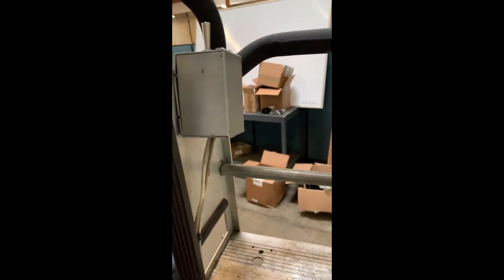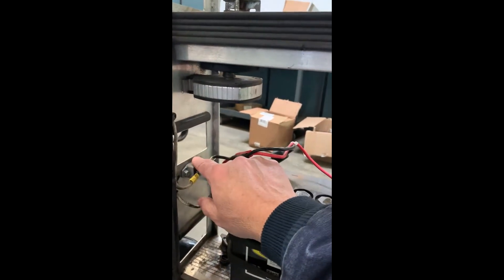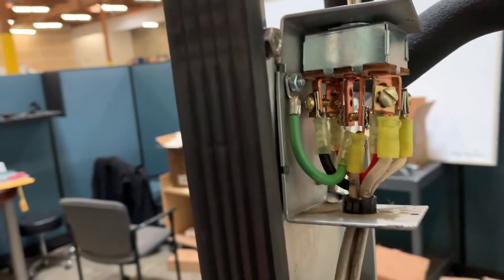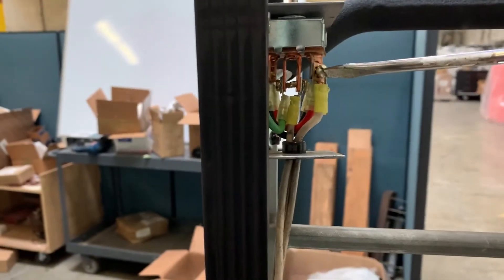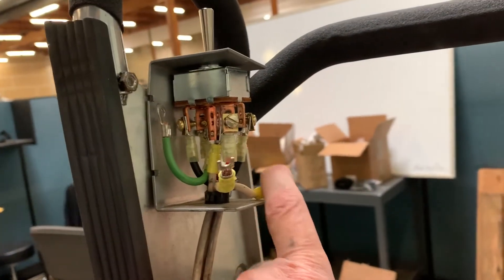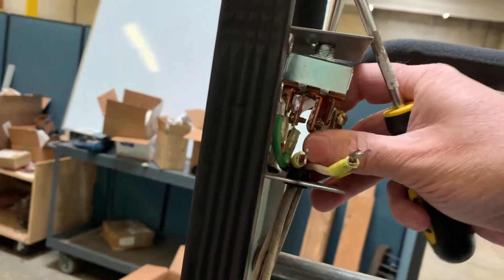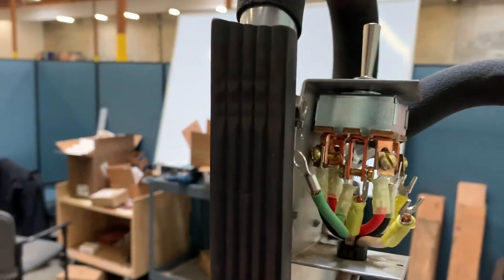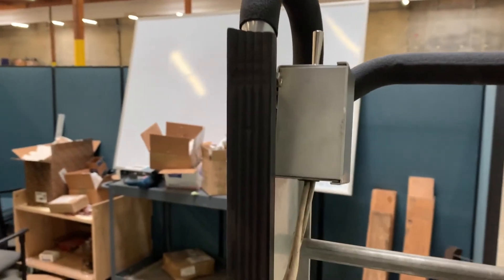How To Replace The Switch on Escalera Stair Climber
In this video I show you how to replace the toggle switch on you Escalera Stair climber.